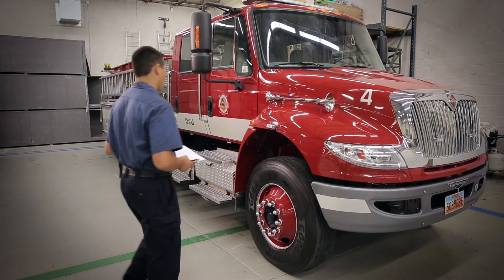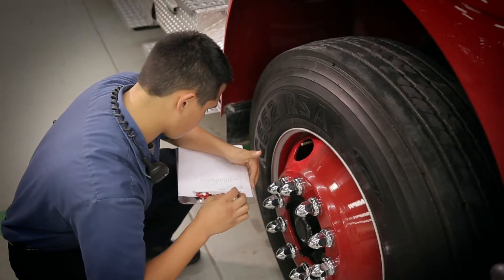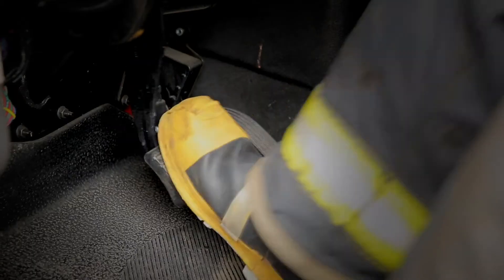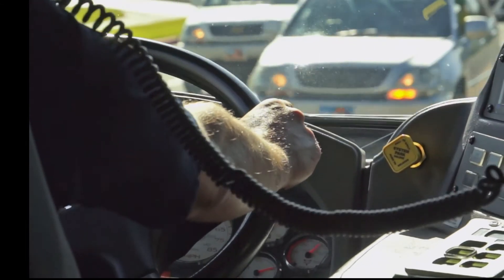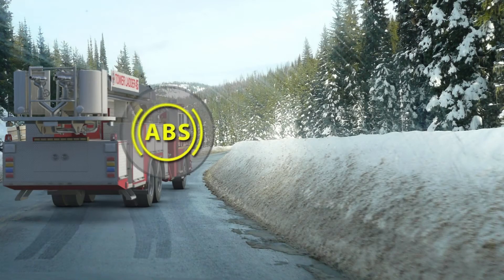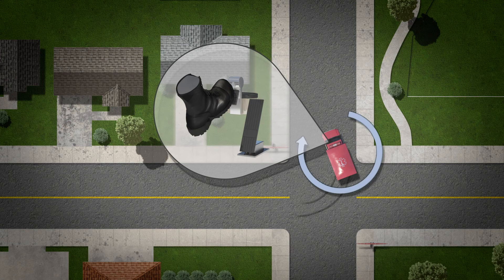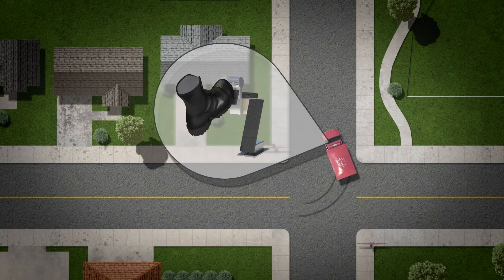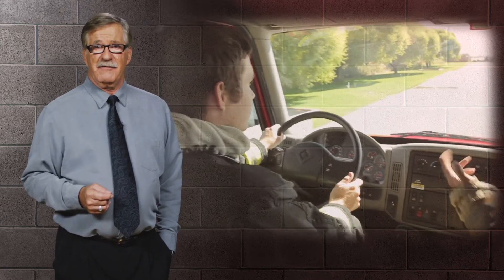Firefighter Fundamentals • 05 Skids